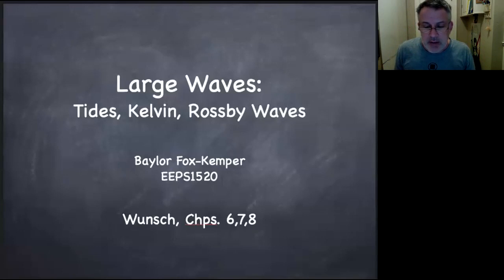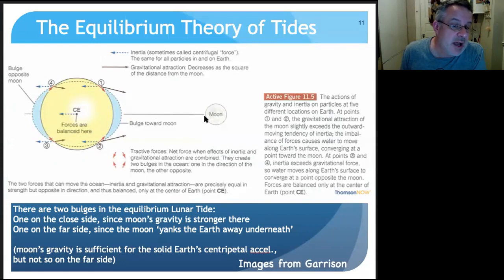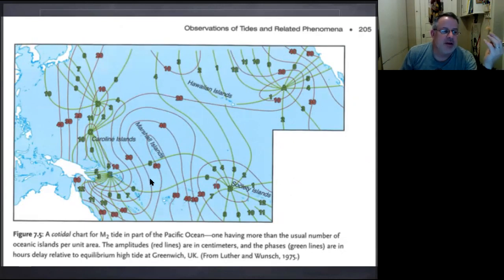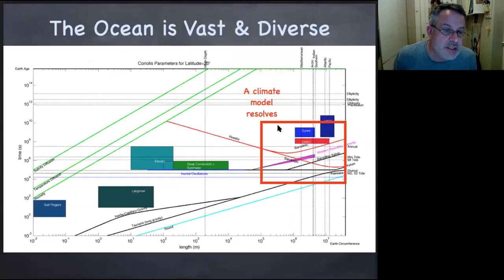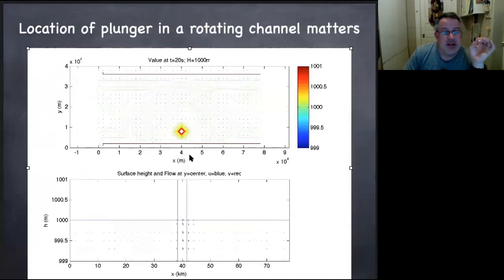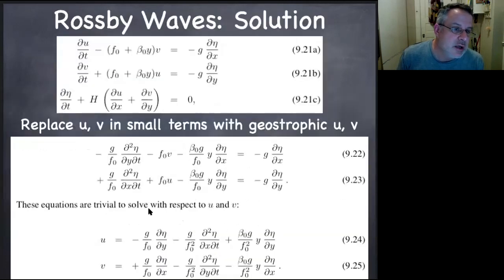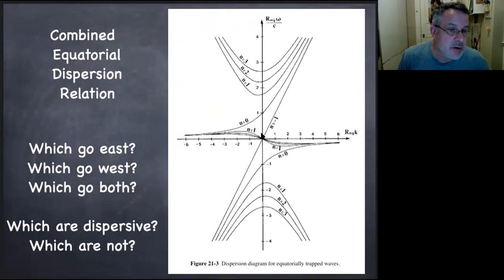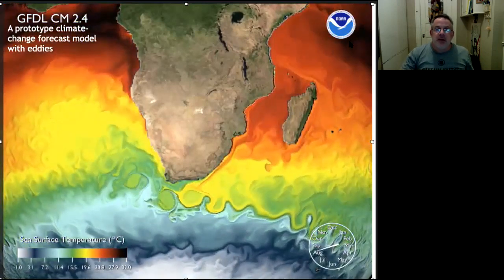EEPS1520: 17 Large Waves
This video describes some of the large waves relevant to the ocean: Rossby, Kelvin, and Tides.